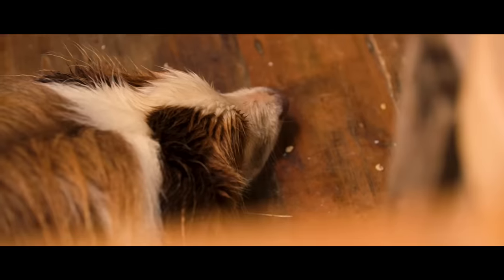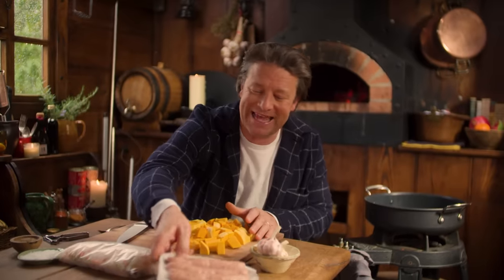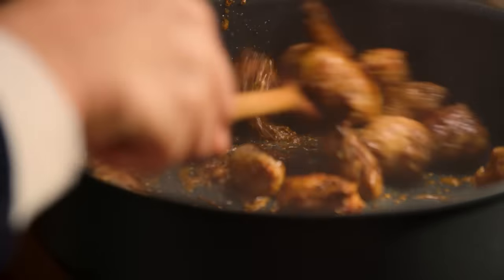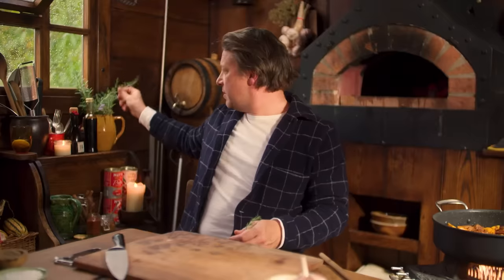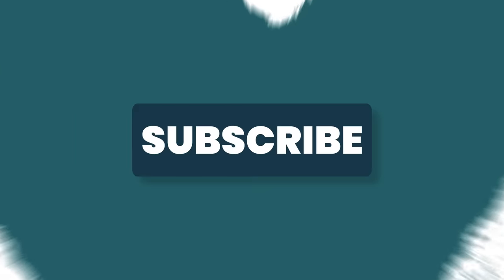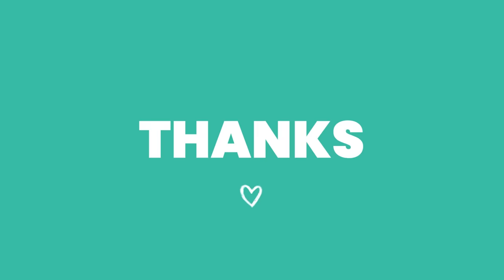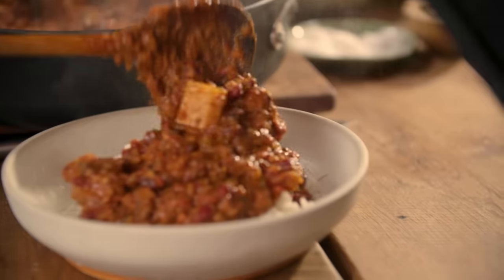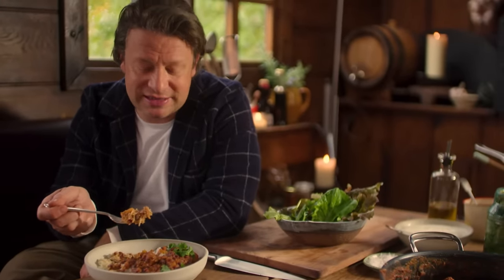Sausage Chilli Con Carne | Jamie Oliver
When the evenings start to get darker and the weather gets colder, you can’t beat a good old chilli. This one is a proper family favourite – it’s super simple to make and kids love it. You can easily double this recipe, so it’s perfect for big get-togethers like Bonfire Night!

x